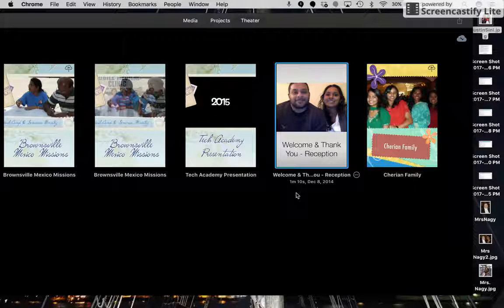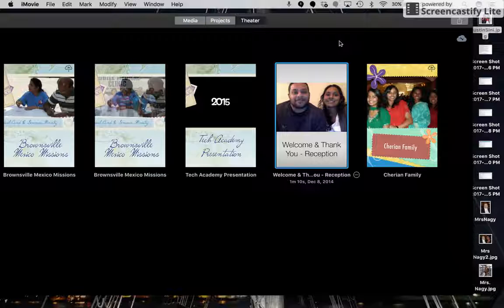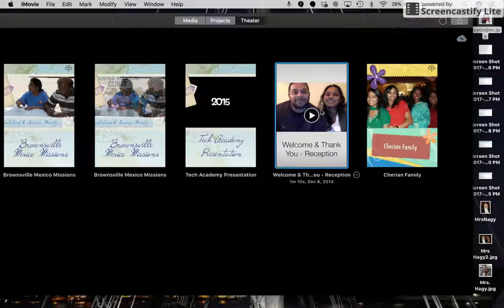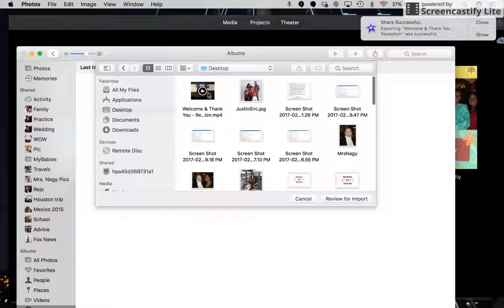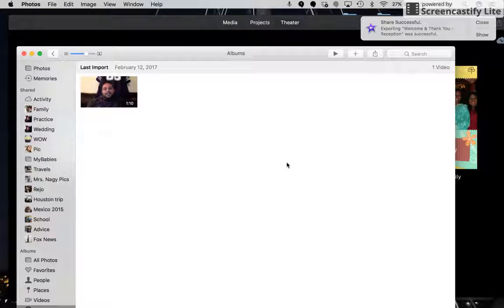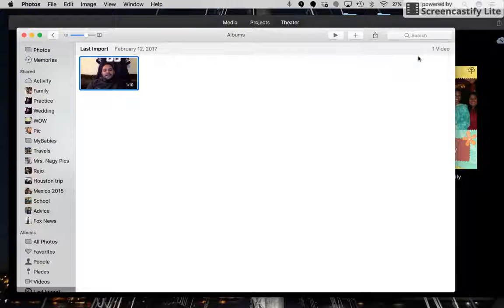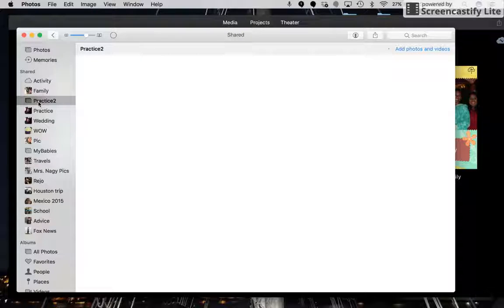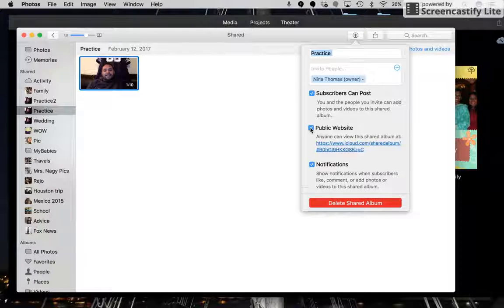Saving iMovie as a Shareable iCloud Link